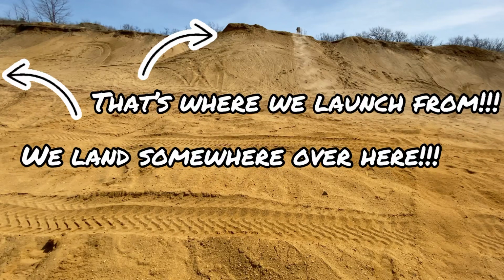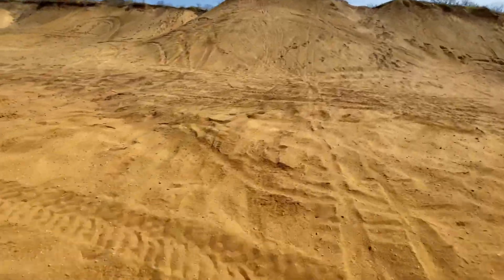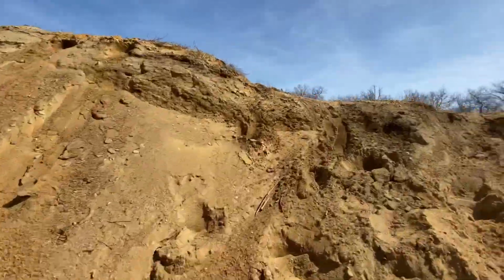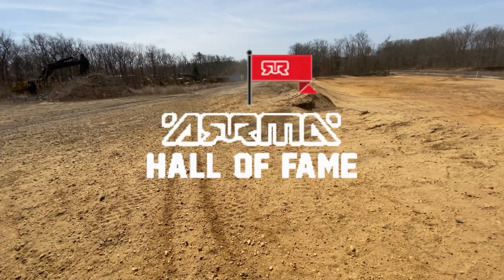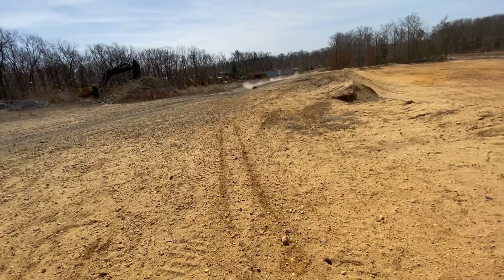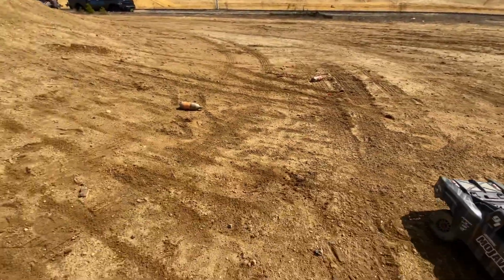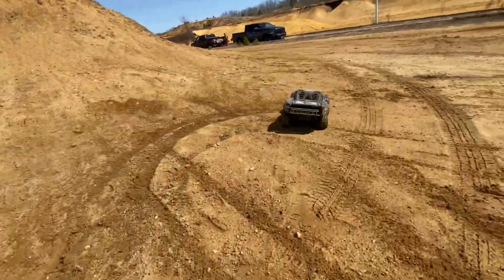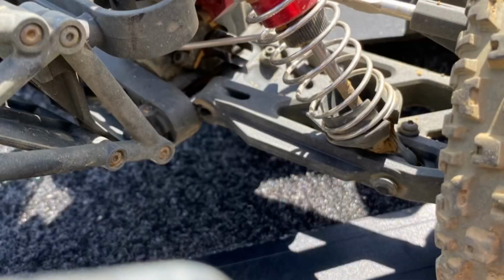Arrma Mojave EXB properly tested at the pit!!!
Welcome to Addicted 2RC where we rigorously test all aspects of RC cars on a daily basis. Join us in our goal of 1000 subscribers and you’ll have 3 chances to win a free Rc car. Yes 3 chances to win a free Rc car. Our 2nd giveaway will be at 500 subscribers and the 3rd giveaway will be at 1000 subscribers. This is totally legit no strings attached we’re talking value up to $550.

Do you want a free Traxxas Hoss, Rustler, Stampede, Slash, or a Maxx?
How about an Arrma Big Rock, Senton, Kraton, Mojave, or limitless?
must be a resident of USA